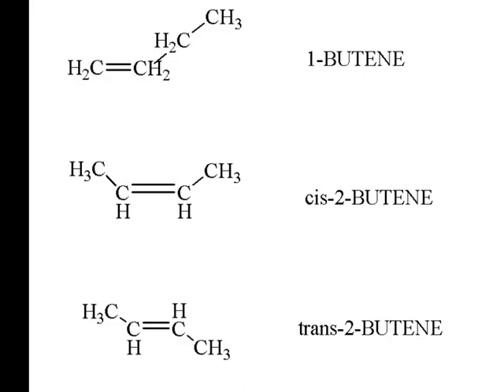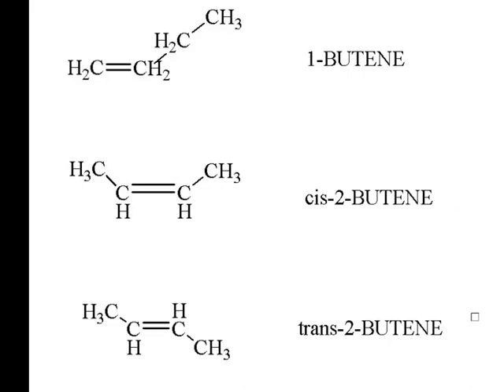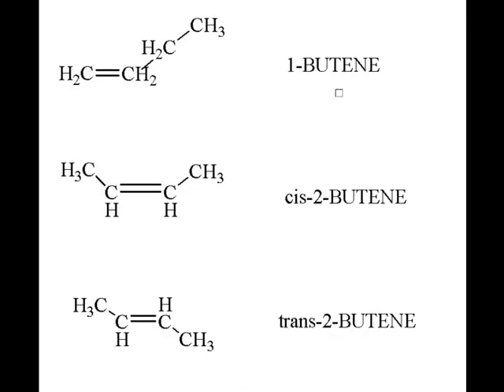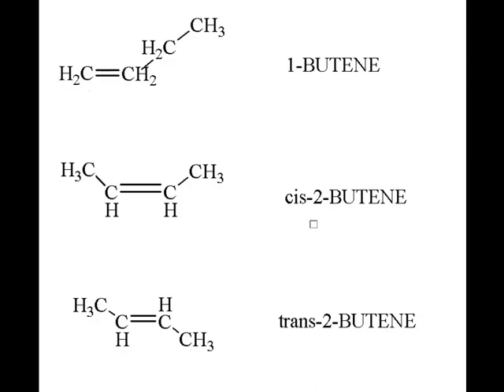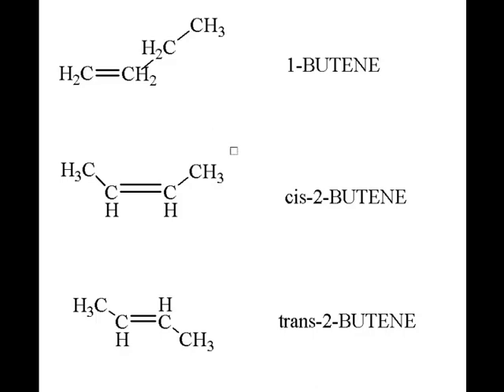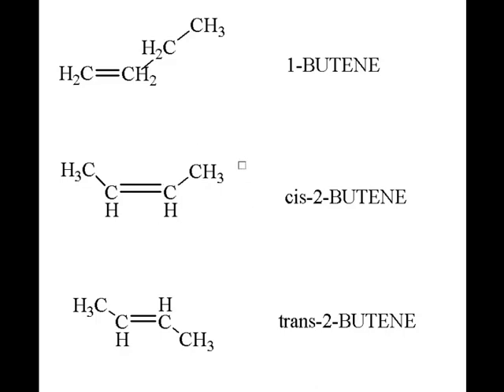Naming Alkenes and cis-trans Alkenes